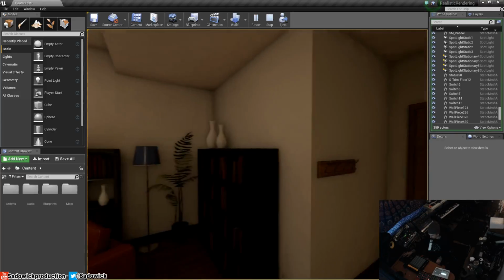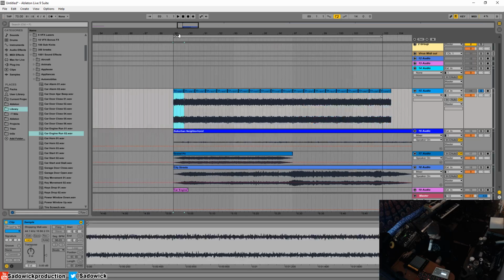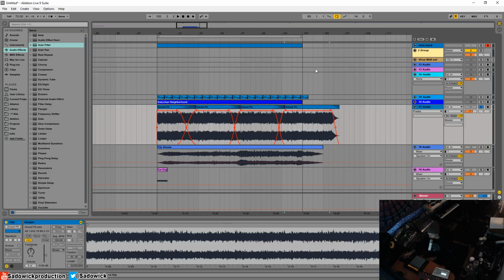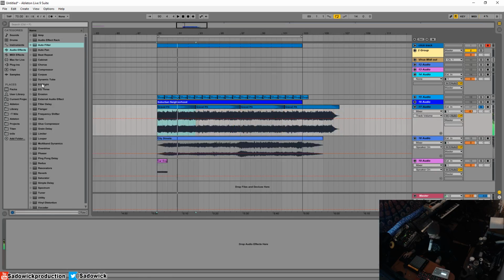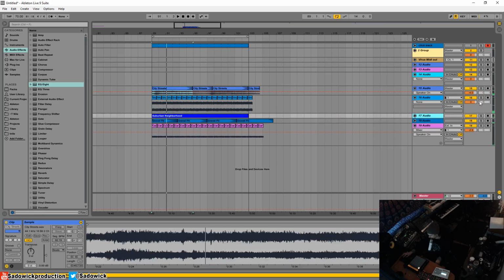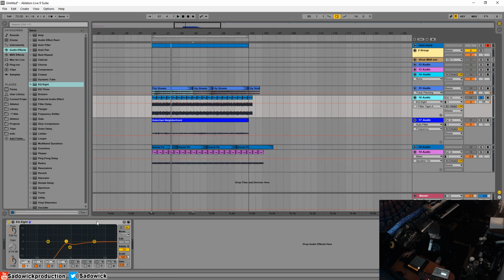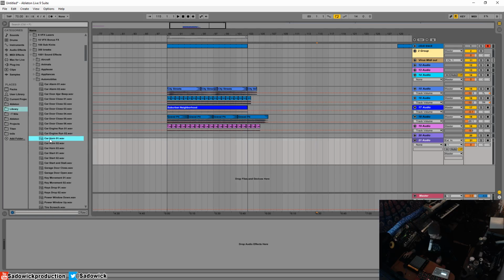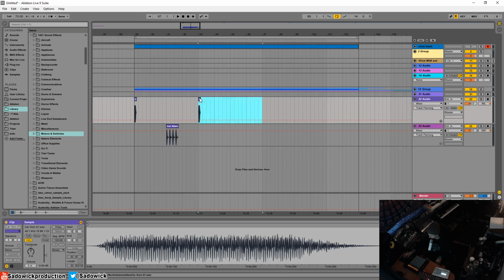Unreal Engine 4 & Ableton Live 9 - Sound Design 02 - Ambient Street Sounds